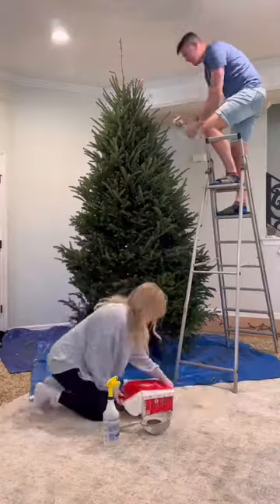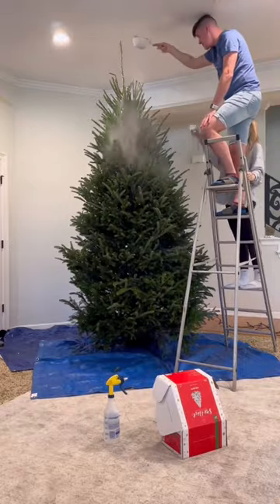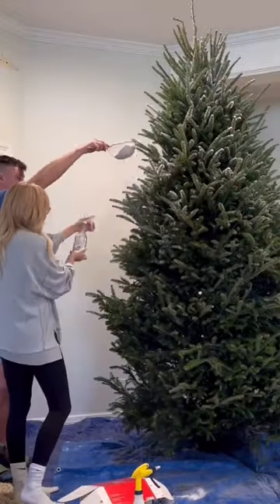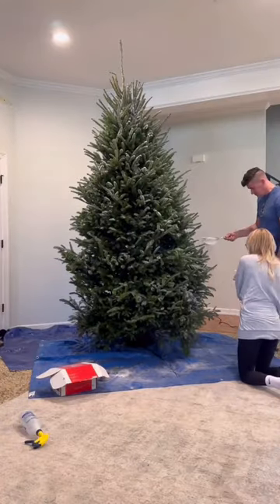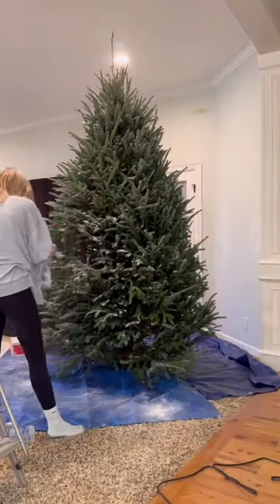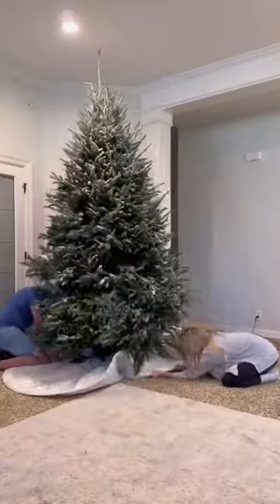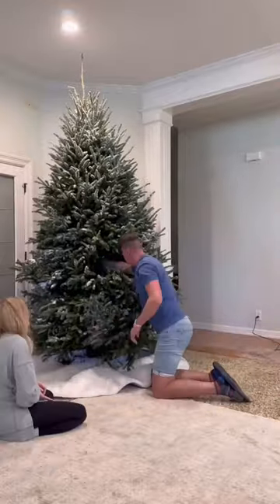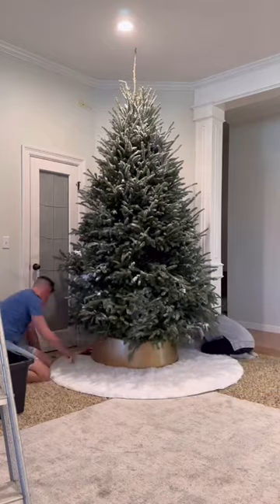Flocking the Christmas Tree!